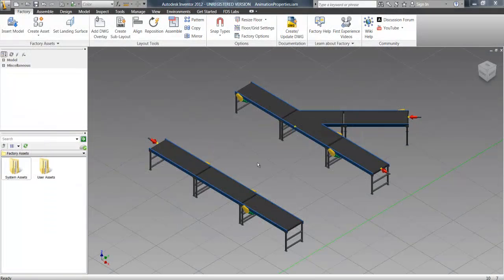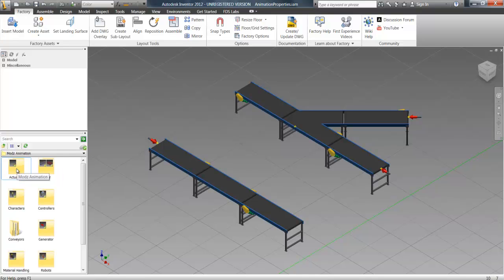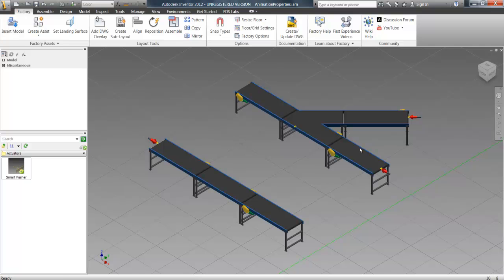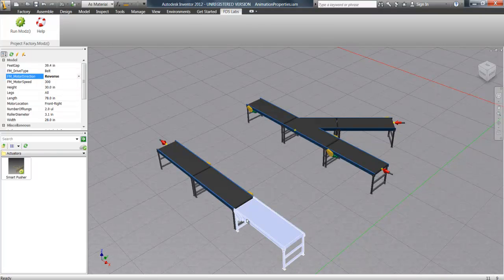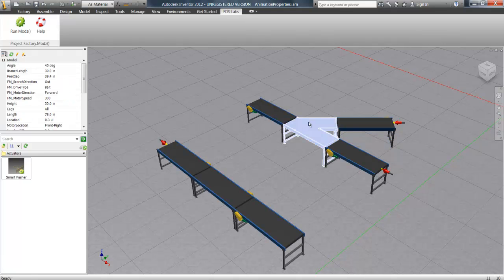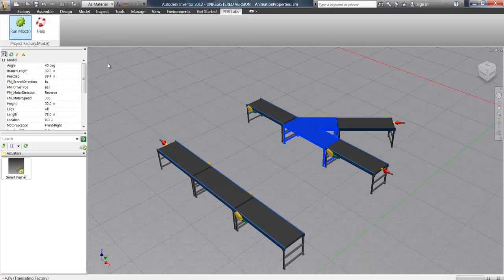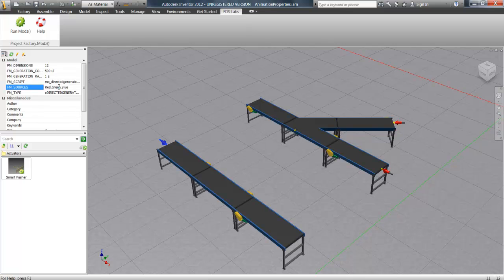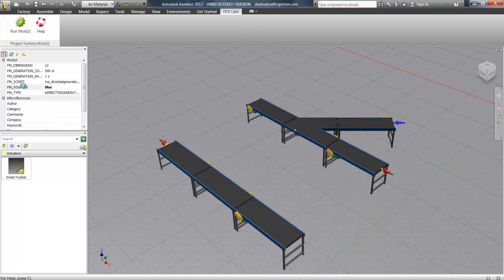Modz Tech Tip 3 - Animation Properties